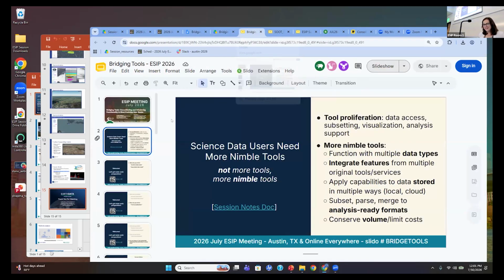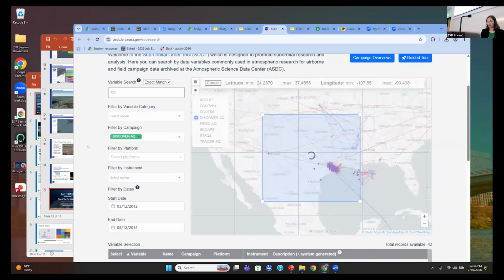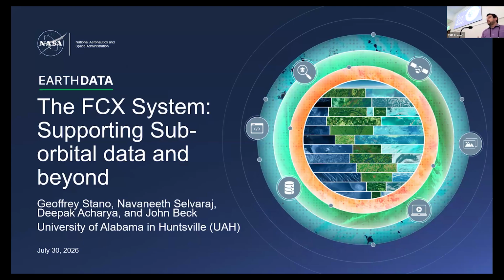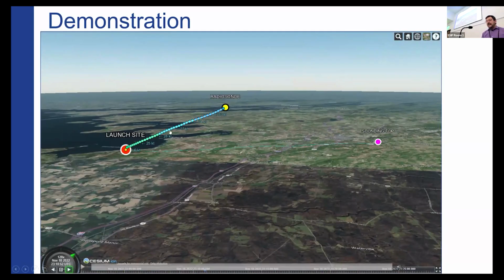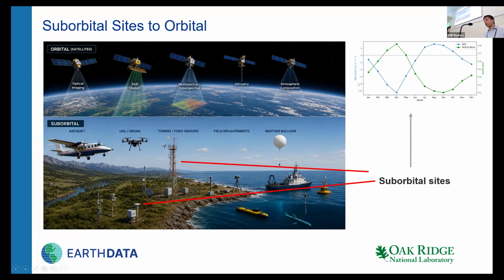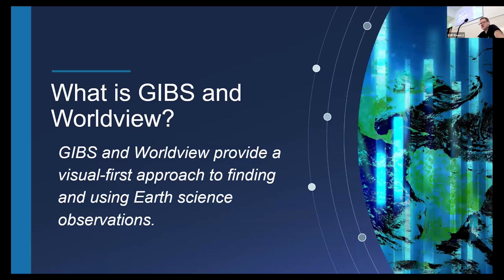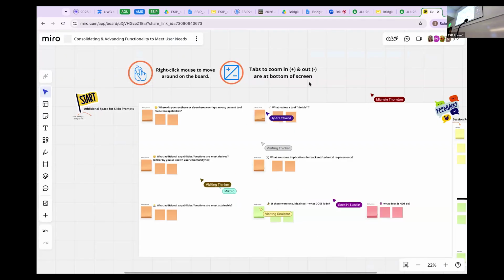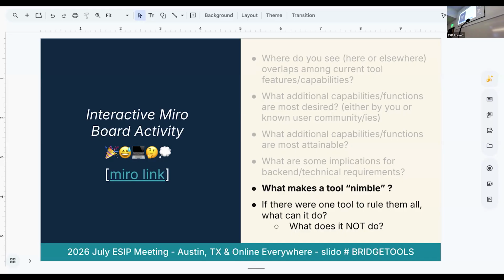Bridging Tools: Consolidating and Advancing Functionality to Meet Evolving User Needs